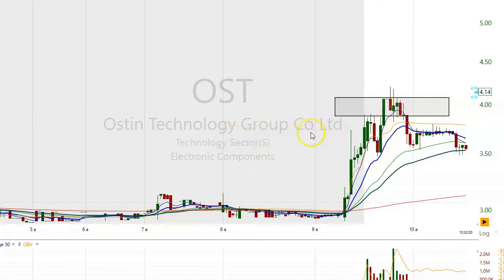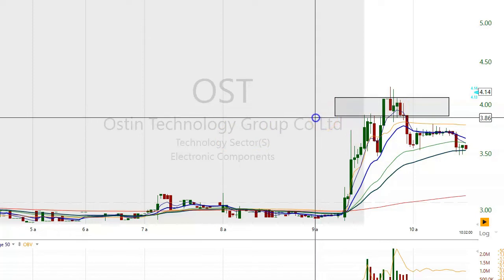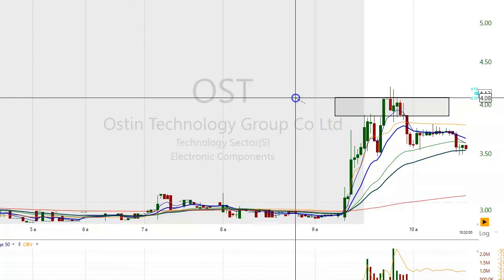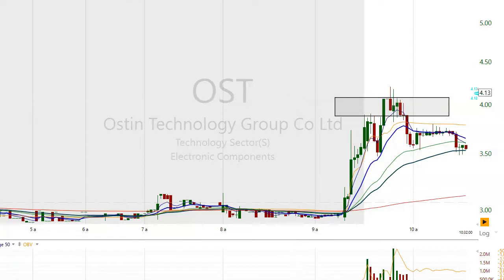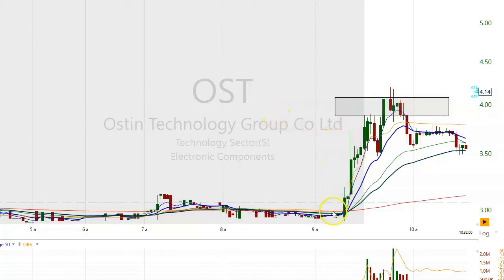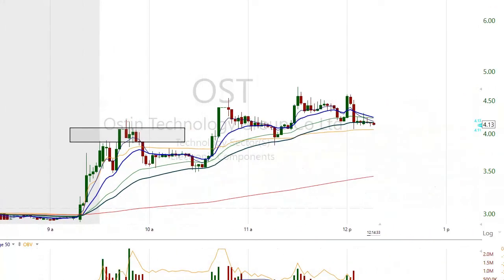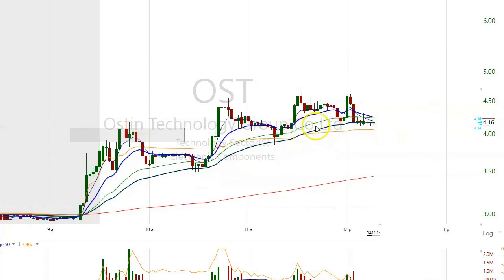$OST - Trading Range Explained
What does the rectangle on the stock chart mean? Robert Knight explains the "Trading Range" in this short video, using $OST (Ostin Technology Group Co Ltd) as an example.